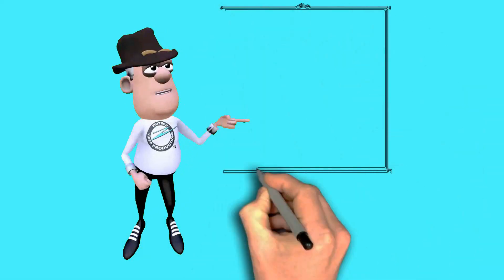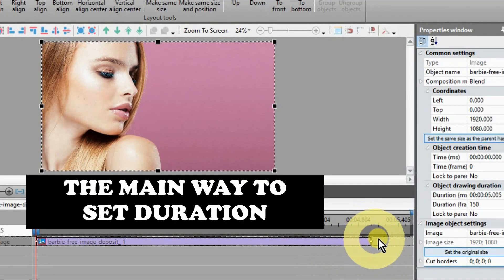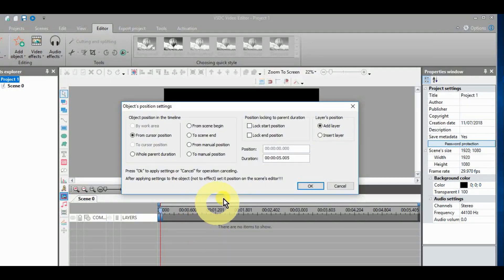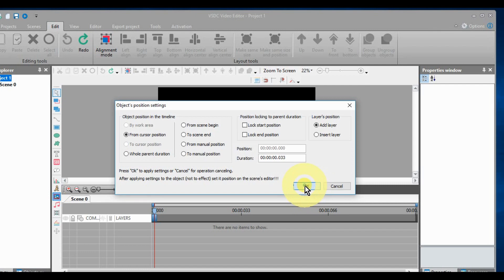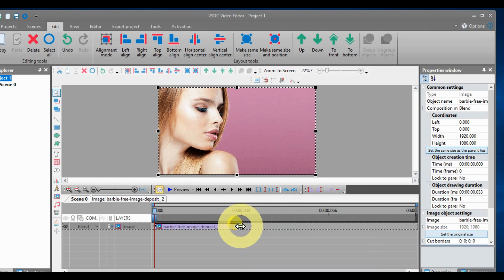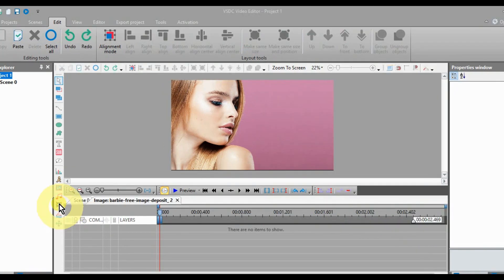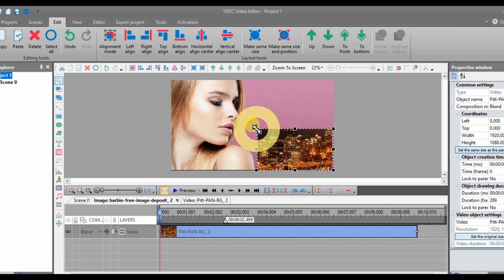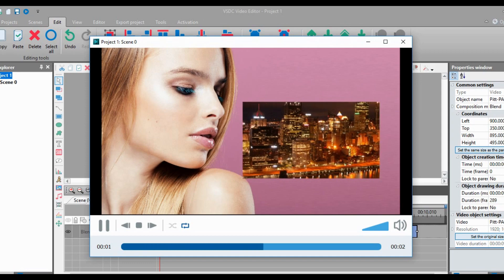VSDC Editor: USING IMAGES IN YOUR PRODUCTION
The VSDC Editor offers the use of images during editing that most are not aware of.  This video will introduce you the many uses of images in your next video production.  It adds a unique artistic touch toward your end production.  The use of still images can enhance many aspects of your creation and should not be overlooked. This video will provide a brief introduction into the use of still photographs. Just adding this capabiity to your productions offers different aspects, whether it is for titles, inserting videos,transitions,special effects, or just intos and endings. A lot of the effects can be used in both still photographs as well as video footage.